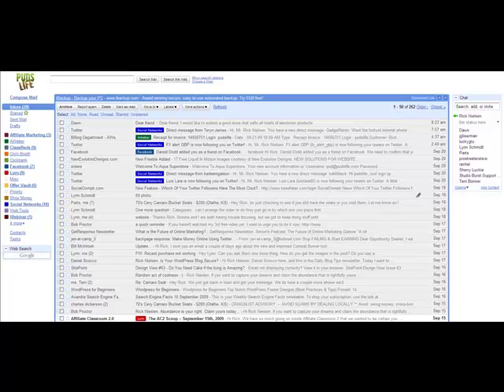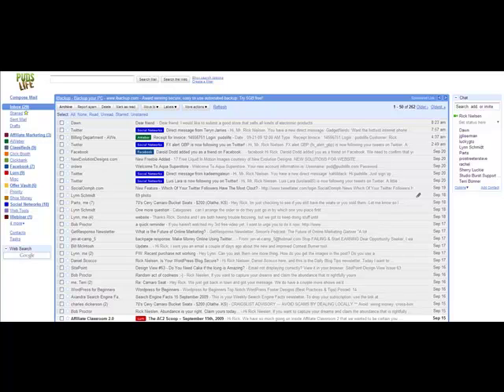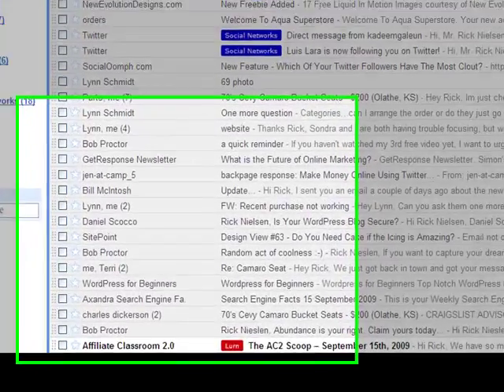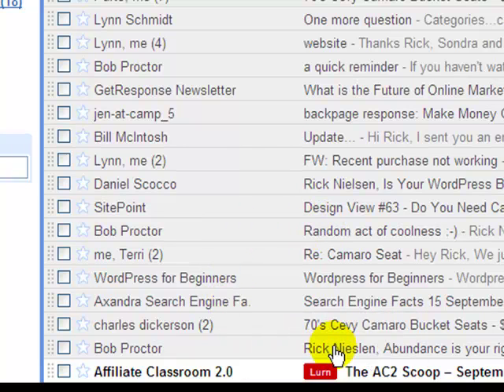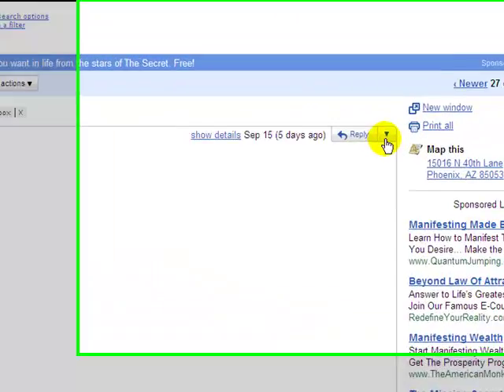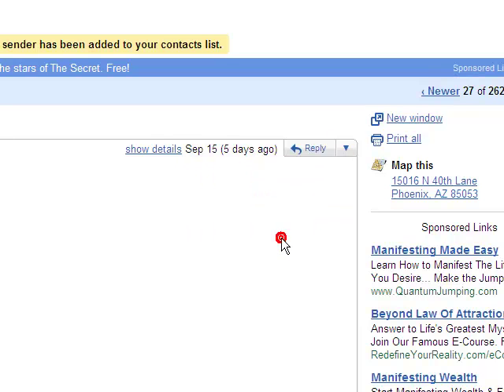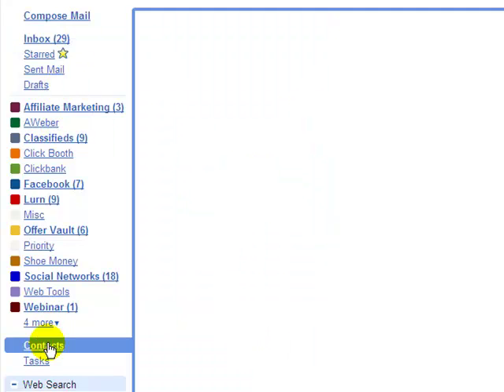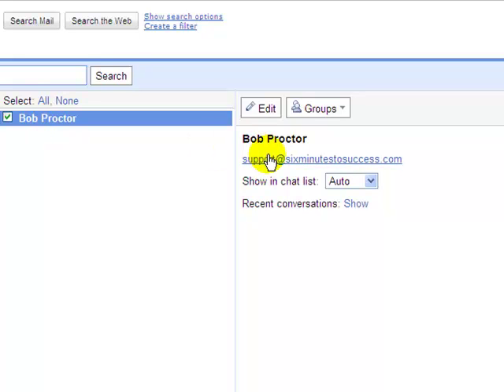Add Contact From an Email From Gmail and Google Apps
This video will show you how to add an contact with one click form an email in Gmail or Google Apps.